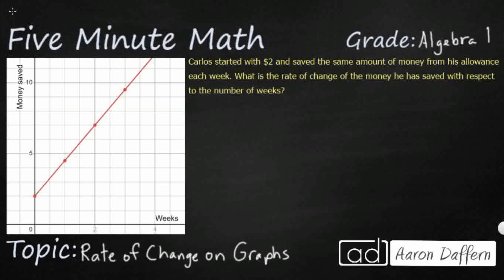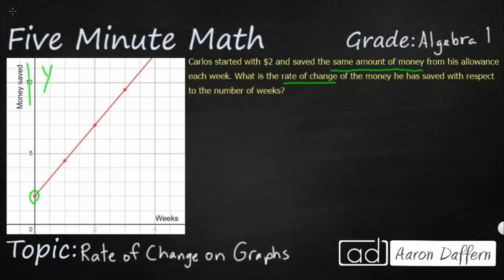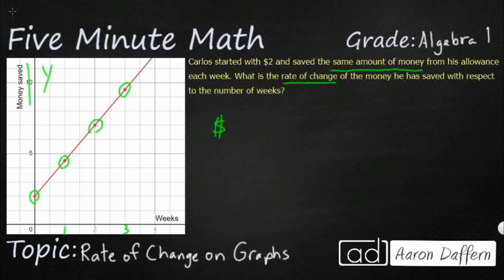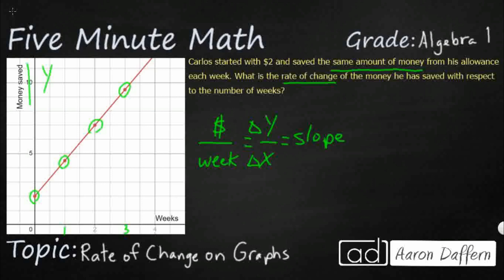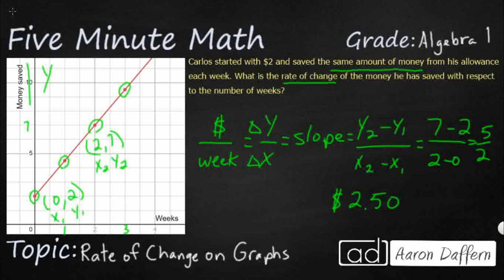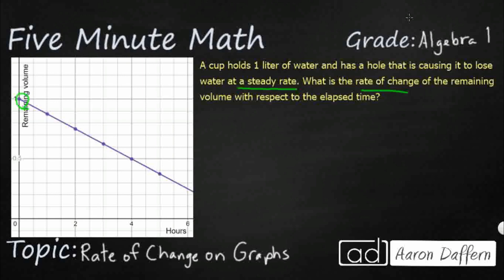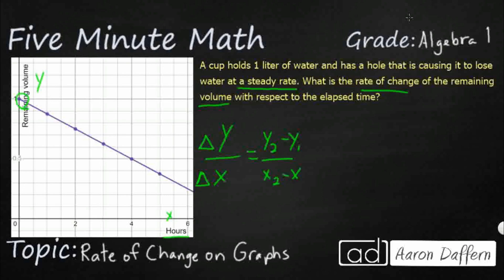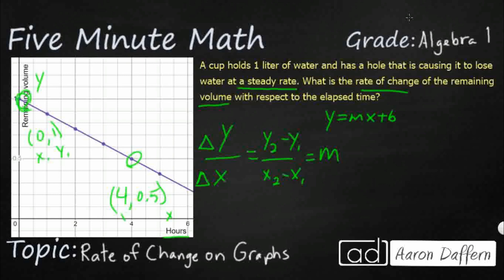Algebra 1 Rate of Change on Graphs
Learn how to calculate the rate of change of a linear function represented tabularly, graphically, or algebraically in context of mathematical and real-world problems.